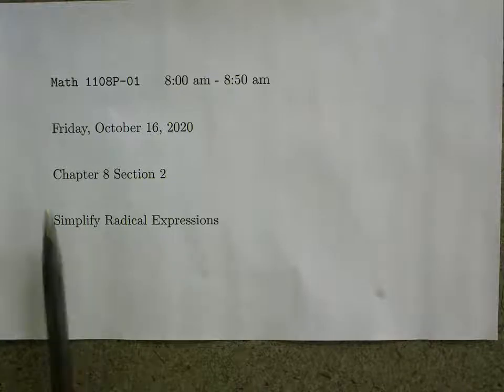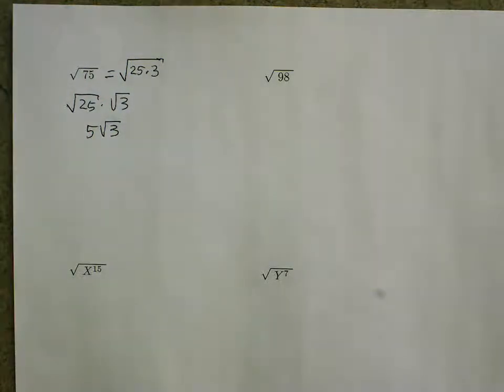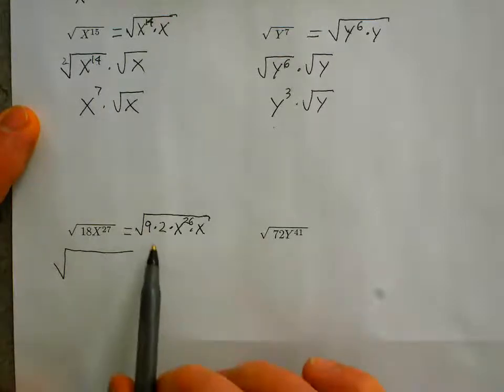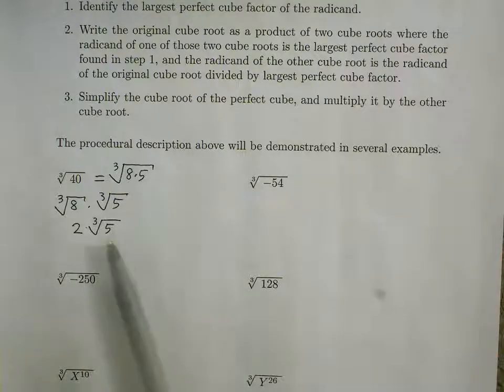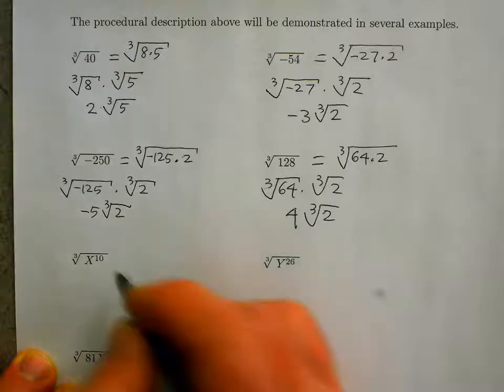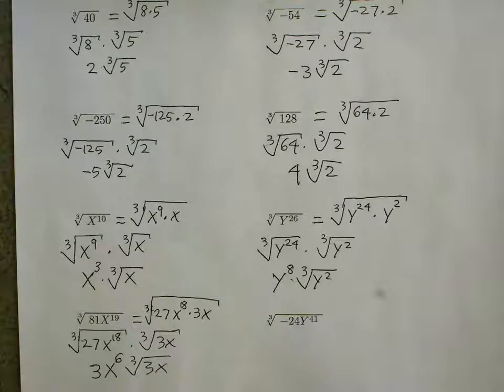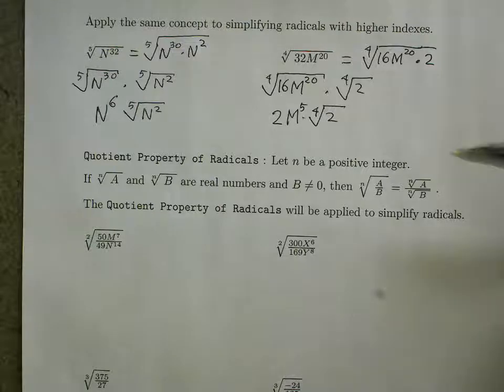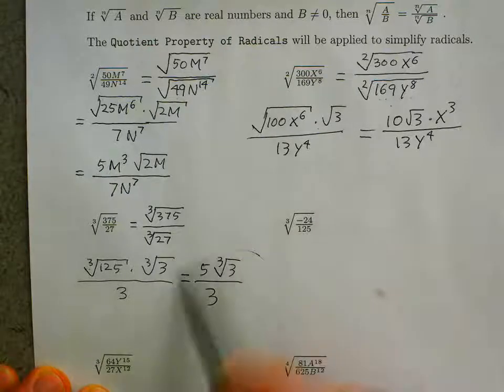Math 1108P-01 Class on Friday, October 16, 2020